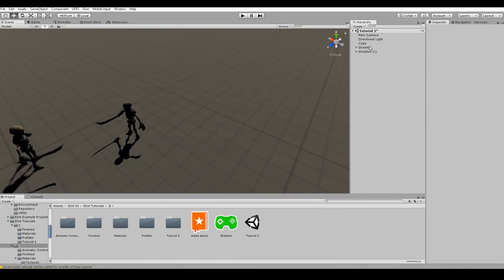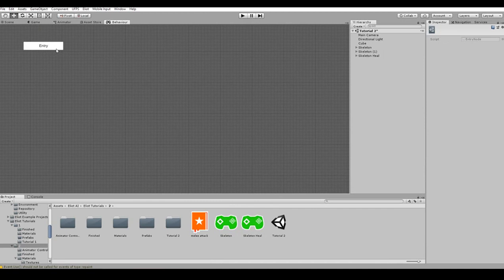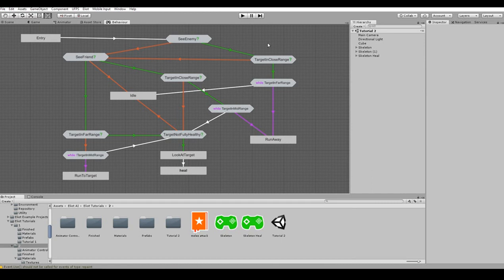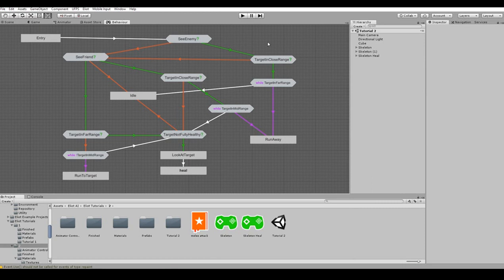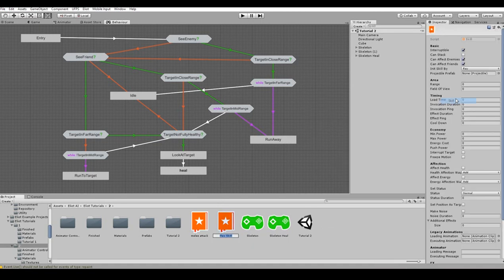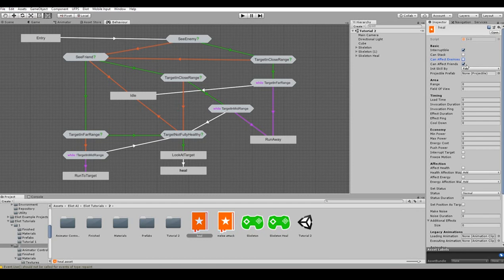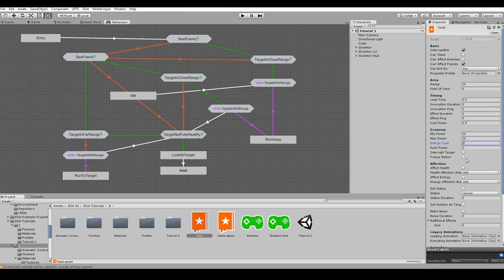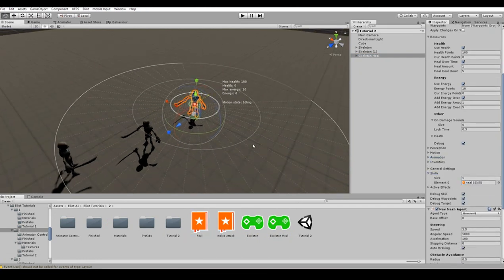Eliot AI - Tutorial 3. A Healer Skeleton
Welcome to the third tutorial of Eliot - AI Framework for Unity. Today, we will create a Skeleton that can heal its friends using a Skill.